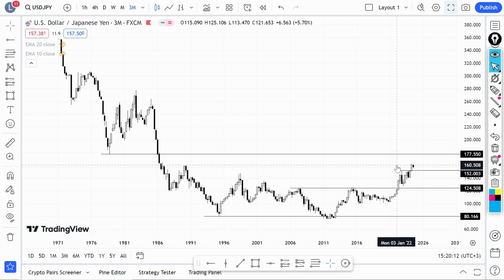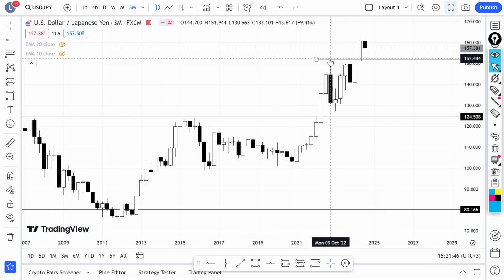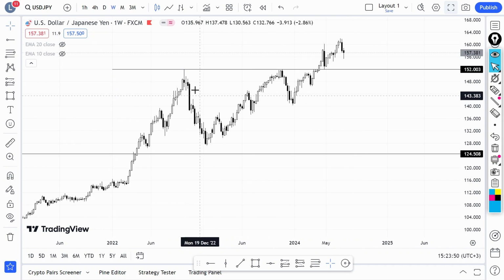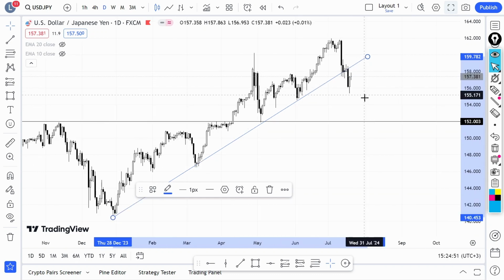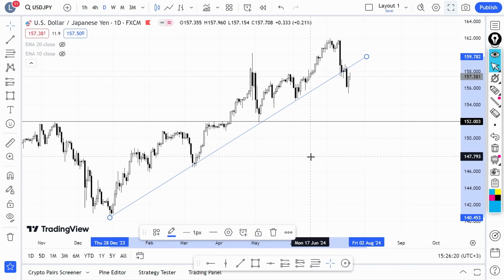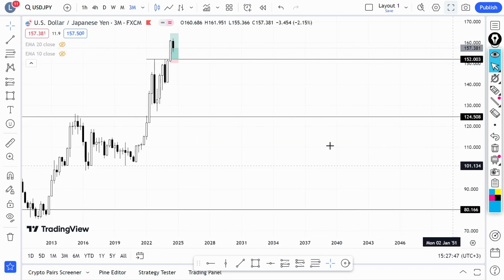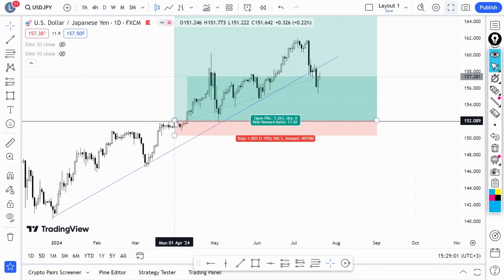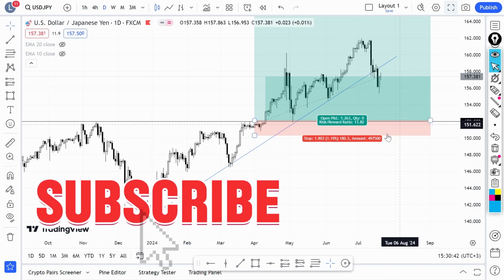USDJPY Long Trade: Quarterly bars reveal a potential move to 177 | Importance of higher timeframes.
Tired of the lower timeframe noise?

This video reveals a *HIGH PROBABILITY* long trade setup in USDJPY based on a _RARE_ quarterly chart signal!

We'll dive deep into the historical context, analyze the *152* support level, and explore the potential for a move to *177* a level not seen since 1978!

If you're looking for a long-term forex trade opportunity with strong potential, this video is for you!

*Here's what you'll learn* :

• How to identify powerful trade signals using higher timeframes
• Why the USDJPY chart is hinting at a bullish breakout
• The importance of historical analysis in forex trading
• Risk management strategies for this long trade setup

_Don't miss out on this potentially EPIC trade opportunity!_

The content provided on The Price Action Pro YouTube channel (@LuttaFx) is for informational and educational purposes only and should not be construed as financial advice. Trading in the forex market involves significant risk and may not be suitable for all investors. Before deciding to trade forex, you should carefully consider your investment objectives, level of experience, and risk appetite.

You should be aware of all the risks associated with forex trading and seek advice from an independent financial advisor if you have any doubts. Past performance is not indicative of future results. The Price Action Pro and Lutta are not responsible for any losses incurred as a result of trading decisions based on information provided on this channel.

By using this channel, you agree that The Price Action Pro and its creators will not be held liable for any trading losses you might incur.